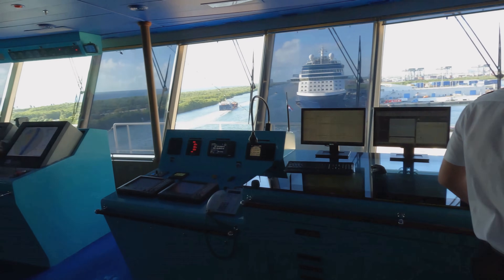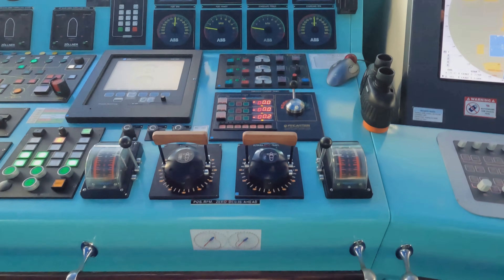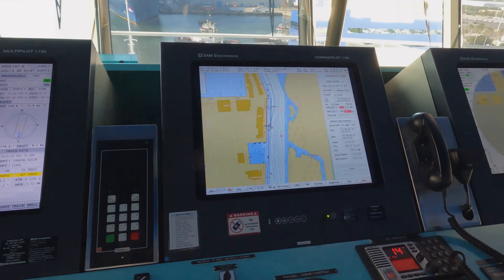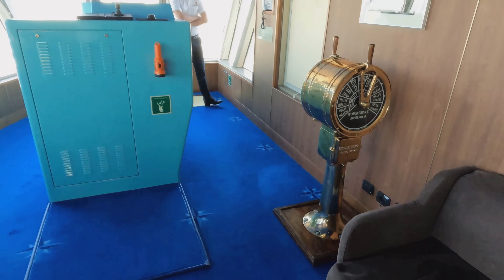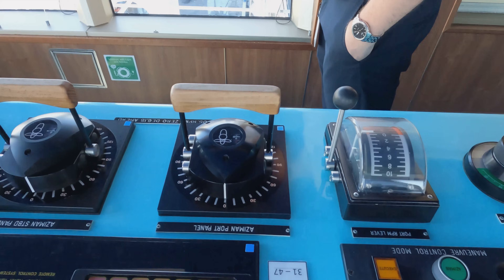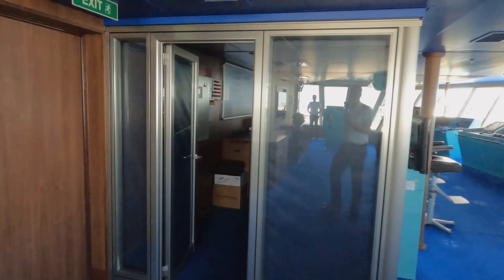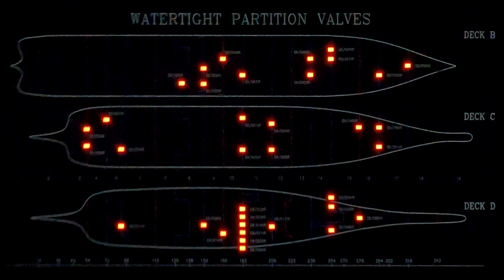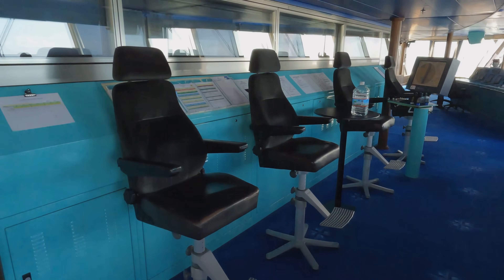Cruise Ship Bridge Tour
@floridamandrone  This video features a tour of the bridge onboard the Holland America cruise ship Nieuw Amsterdam. Highlights include the engine monitoring and management systems, Azipod controls, steering and autopilot, electronic chart, bridge wings, bow thruster controls, and the fire suppression and watertight door control panels. I would like to thank Staff Captain Jeroen and Third Officer Mihai for making this video possible.